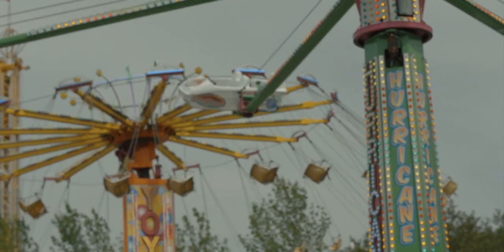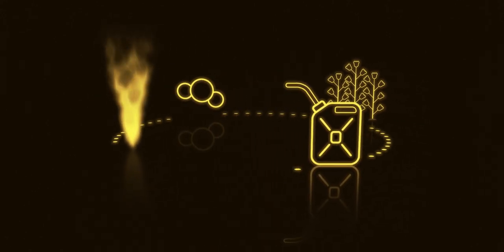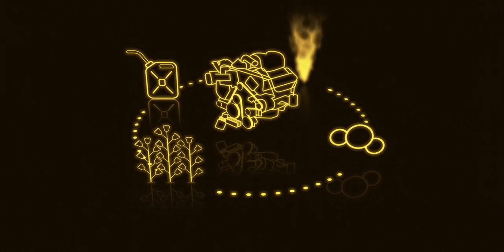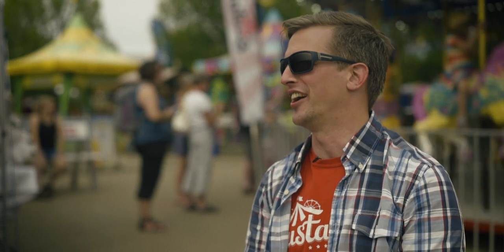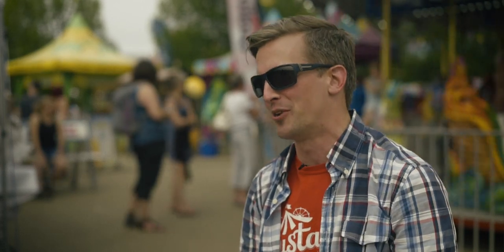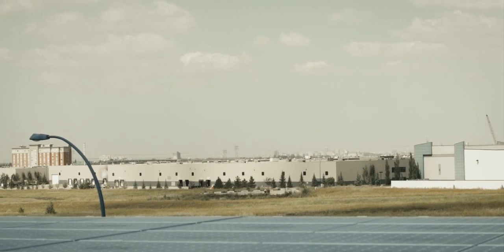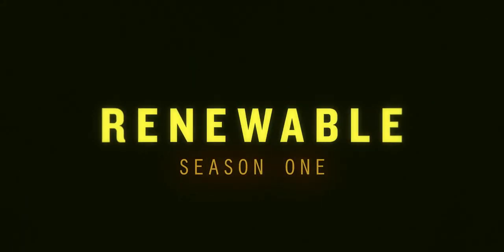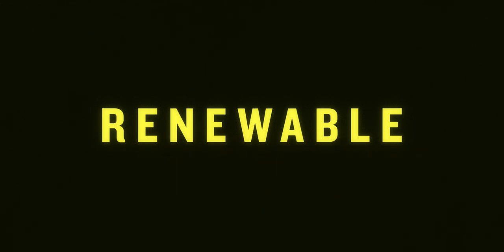Sustainival - Renewable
“It’s about taking what might be a big, daunting conversation, and boiling it down to mini donuts.”

Antoine Palmer has a vision of how to get kids thinking and talking about sustainability. Find out what that future looks like on this episode of Renewable.

Renewable is a series about visionaries, creators, community leaders and above all else, Edmontonians, each with a unique vision of a sustainable future in the heart of Canada’s fossil fuel industry.

To read more about Antoine’s vision, please check our blog post

Produced by The City of Edmonton and Sticks & Stones